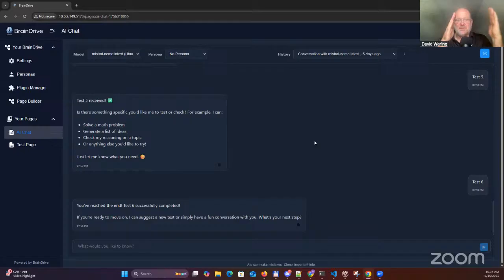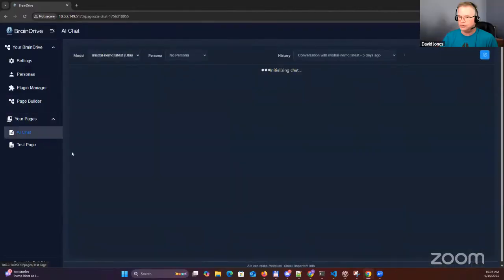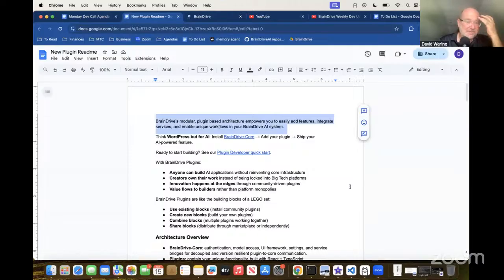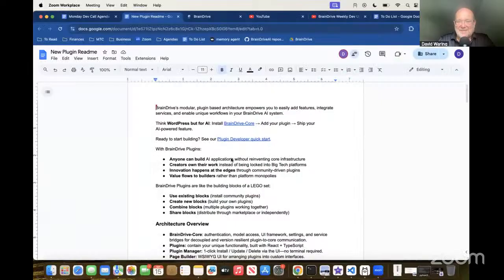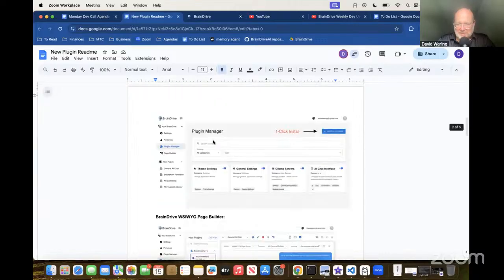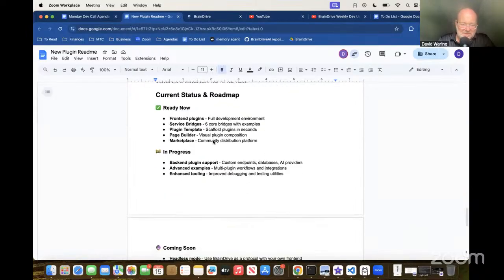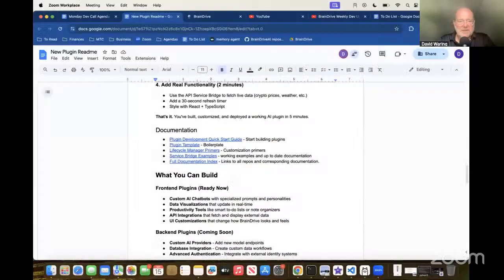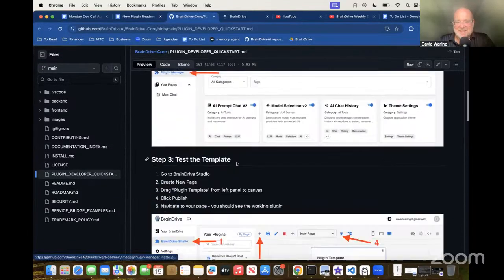BrainDrive Weekly Dev Update 9-15-25